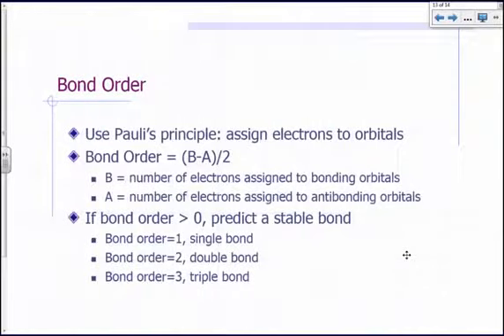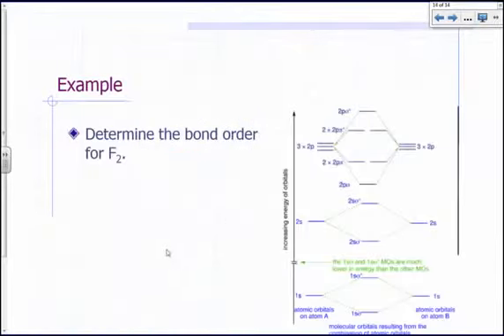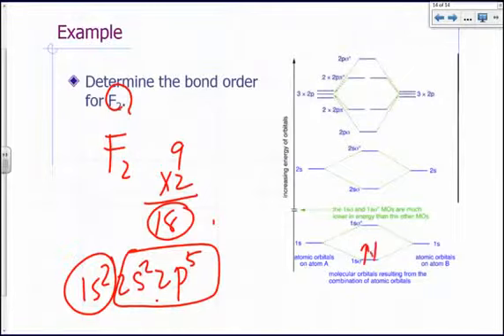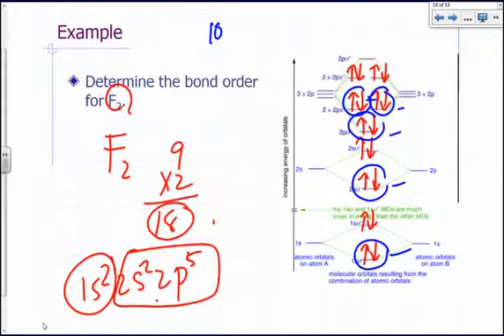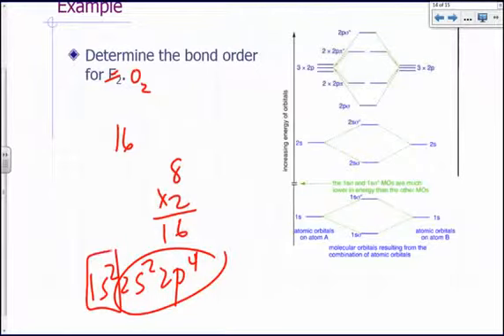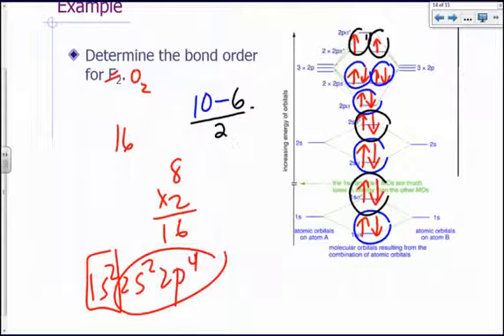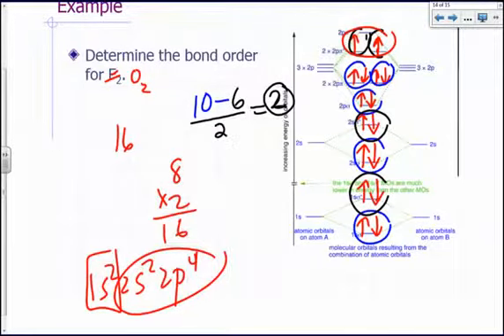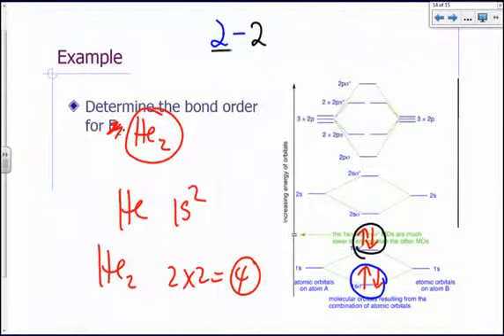QM Molecules 8 - Bond Order - 5m:42s